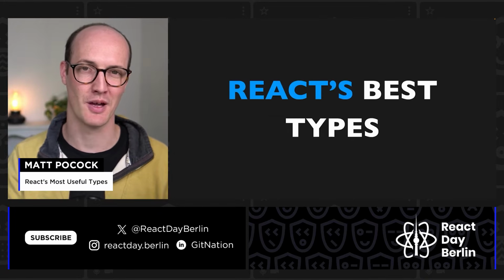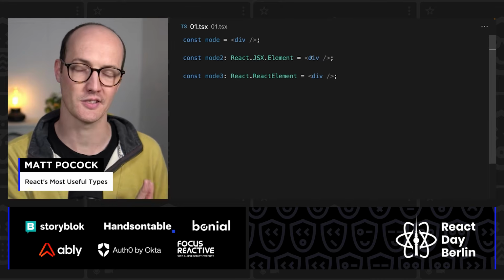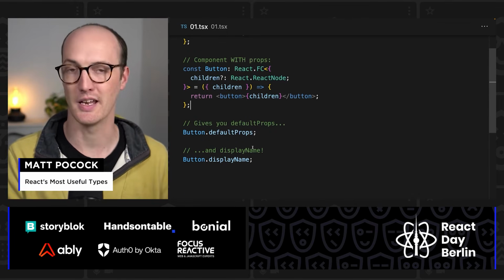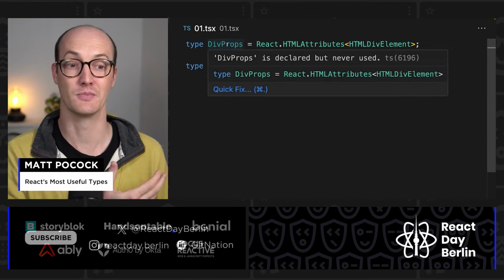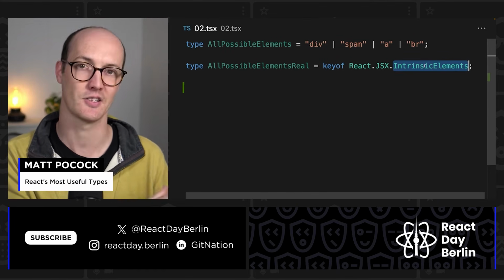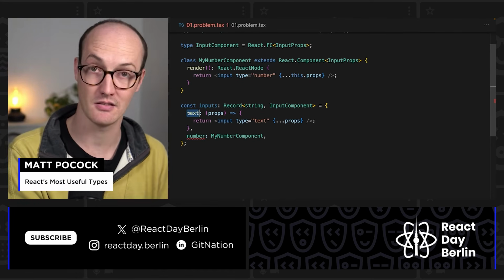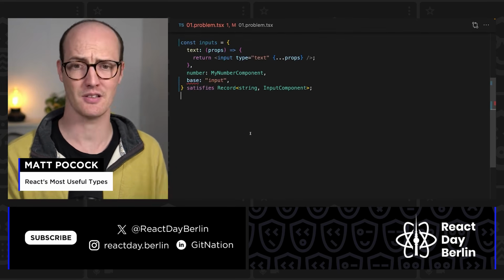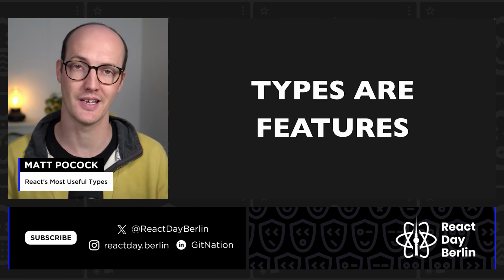React's Most Useful Types - Matt Pocock, React Day Berlin 2023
React Day Berlin 2023

Talk: React's Most Useful Types
We don't think of React as shipping its own types. But React's types are a core part of the framework - overseen by the React team, and co-ordinated with React's major releases.
In this live coding talk, we'll look at all the types you've been missing out on. How do you get the props type from a component? How do you know what ref a component takes? Should you use React.FC? And what's the deal with JSX.Element?
You'll walk away with a bunch of exciting ideas to take to your React applications, and hopefully a new appreciation for the wonders of React and TypeScript working together.